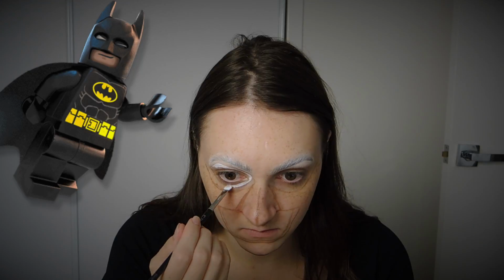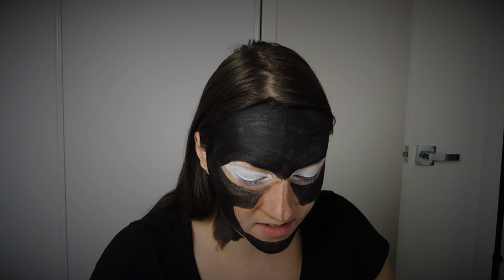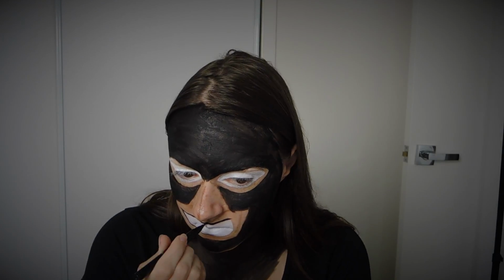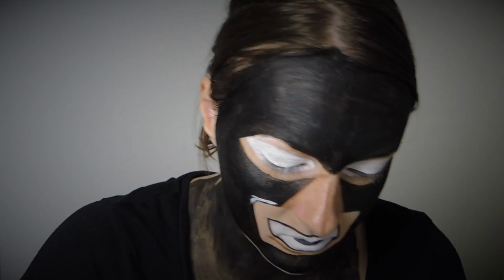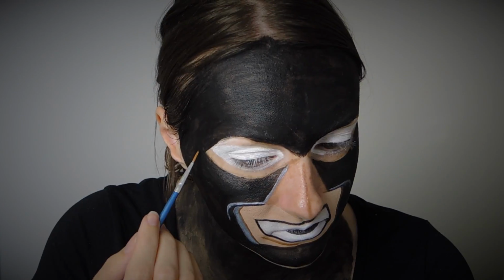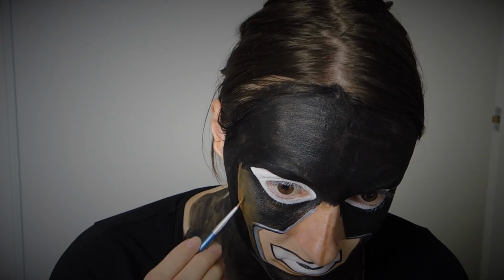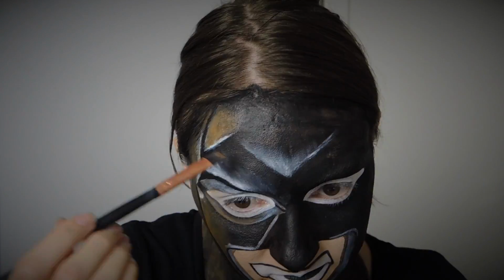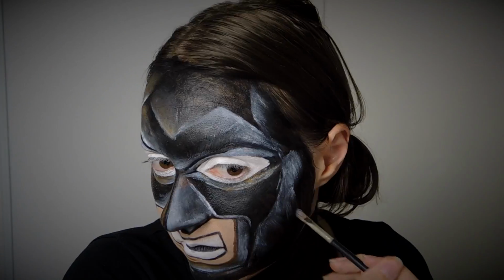LEGO BATMAN FACEPAINT | Kid/Child Friendly Content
I'm not throwing shade at all by the title :) lolololol
The Lego Batman Movie releases in Australia tomorrow (March 30th 2017), it looks like a fun/cute movie!! I hope you enjoyed this face paint!

I'M A FEATURED CREATOR AT VIDCON AUSTRALIA! COME MEET ME IN SEPTEMBER 2017!

MUSIC »

ABOUT ME »
I'm Stephanie from Brisbane, Australia.
I'm a special effects & beauty makeup artist who also is completely invested in the horror genre.
I love being creative and invite as many creative minds as i can to my channel :D Hope you stick around!

FAQ »
What's the scar in the middle of your forehead from?
When I was young, I ran straight into the corner edge of a wall. Like smack bang, right in the middle. I dunno, I dunno, ask my mother. I obviously wasn't a smart child.

I'm 6'0... so, about 180cm maybe? The city is nice up here.